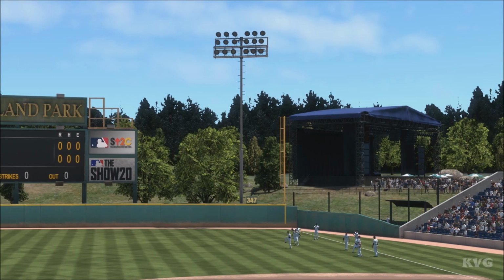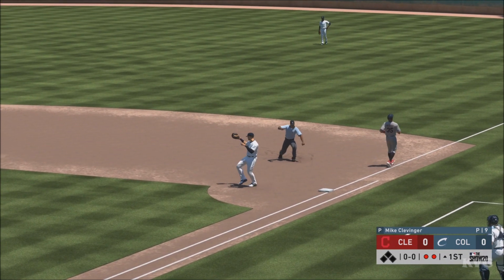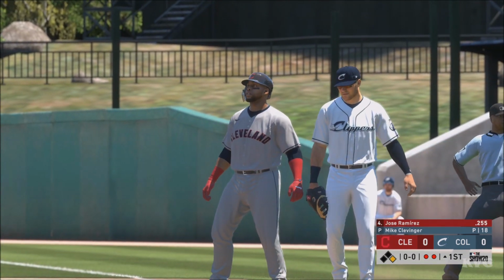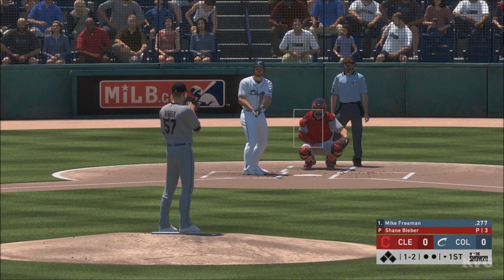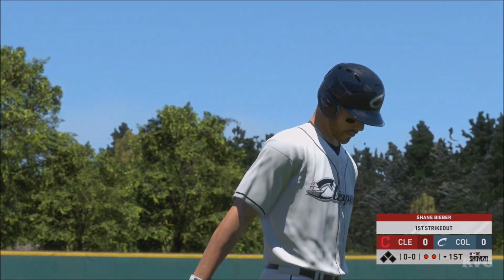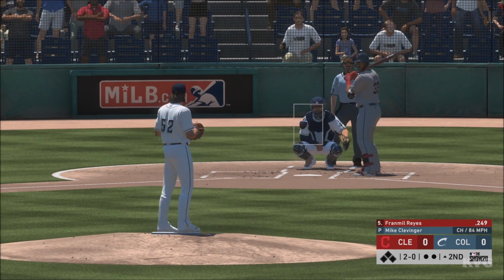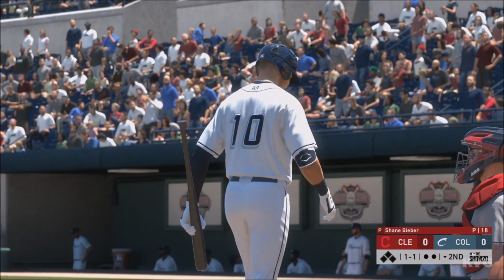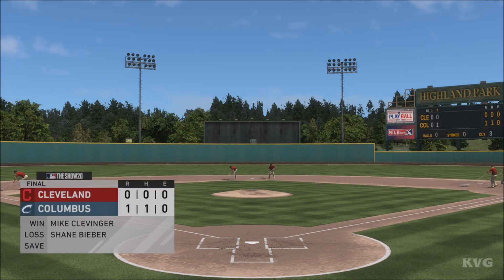MLB The Show 20 - Columbus Clippers vs Cleveland Indians - Gameplay (PS4 HD) [1080p60FPS]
Game Information:
MLB The Show 20 is an upcoming baseball video game by SIE San Diego Studio and published by Sony Interactive Entertainment, based on Major League Baseball (MLB). It is the fifteenth entry of the MLB: The Show franchise, and it will be released on March 17, 2020, for PlayStation 4. Chicago Cubs infielder Javier Báez is featured as the cover star.

For the first time ever, Minor League Baseball players will be fully licensed and have their names and likenesses featured in the game. In previous versions of the game, Minor League players were not licensed and were replaced with generic players. As well, the team and logo editor that were previously exclusive to Diamond Dynasty will be brought over to the game's Franchise mode.